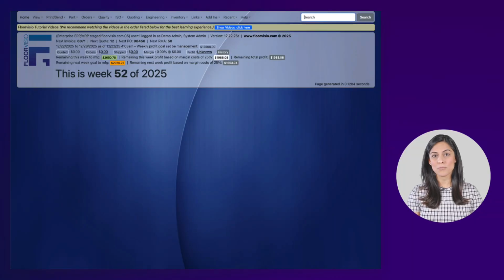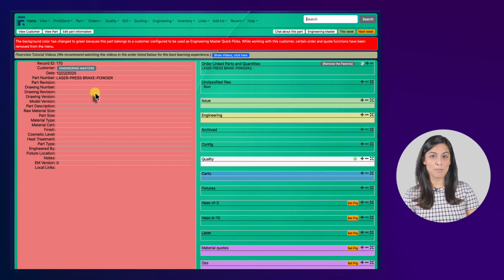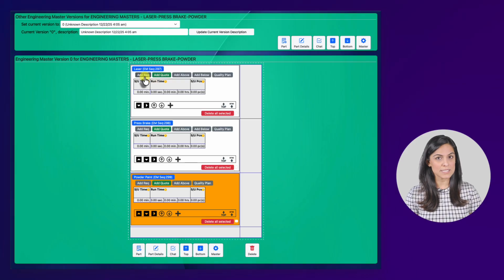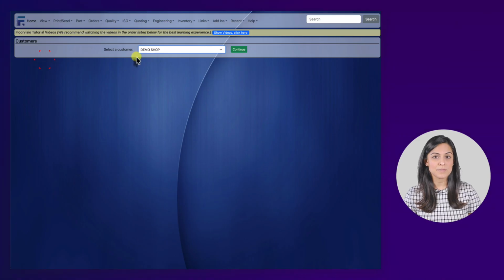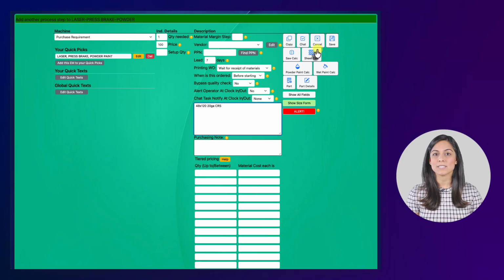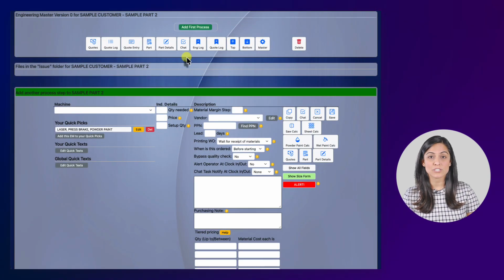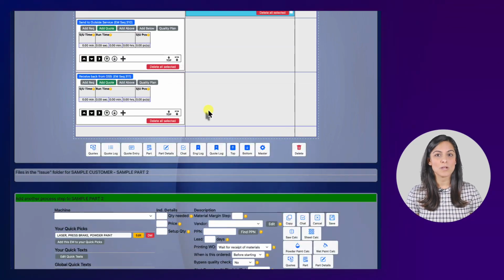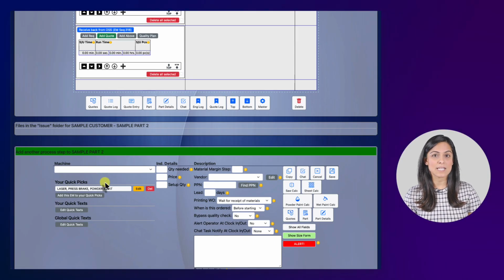Create Engineering Master Templates in FloorVisio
In this FloorVisio training video, you’ll learn how to create and use Engineering Master Templates to eliminate repetitive setup work and standardize your manufacturing processes.
Many parts share the same materials, routings, and process steps. Instead of rebuilding those steps for every new part, FloorVisio allows you to create reusable templates that can be applied to any engineering master with a single click.
This walkthrough covers:
• When to use engineering master templates
• How to create a template from existing processes
• How to apply a template to a new or existing engineering master
• Best practices for consistency and time savings
Whether you’re managing a few parts or thousands, templates help reduce errors, improve efficiency, and keep your data consistent.
For more training resources, visit Help → How To Videos inside FloorVisio or explore our full library on YouTube.